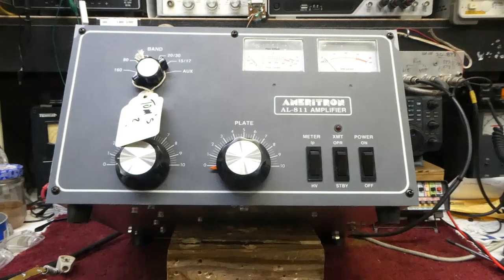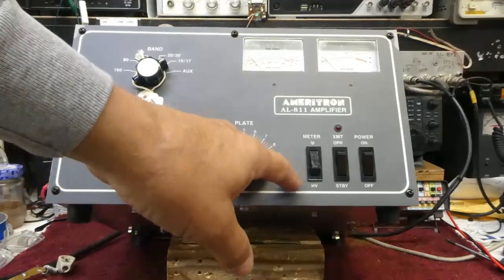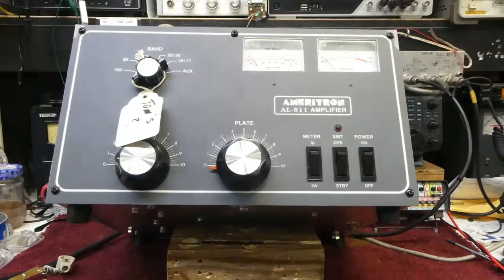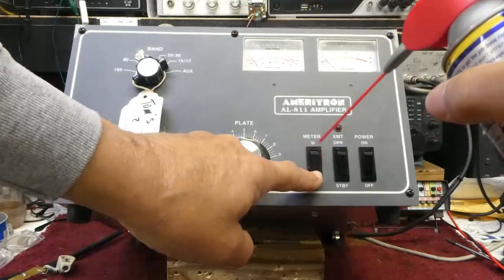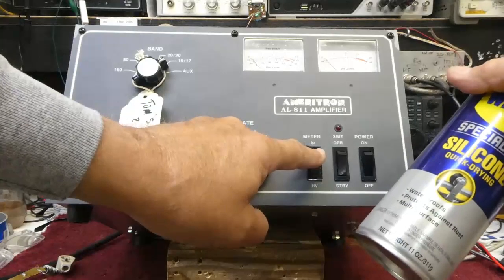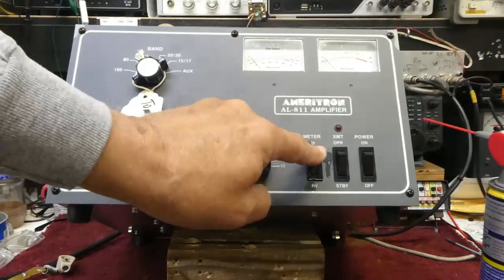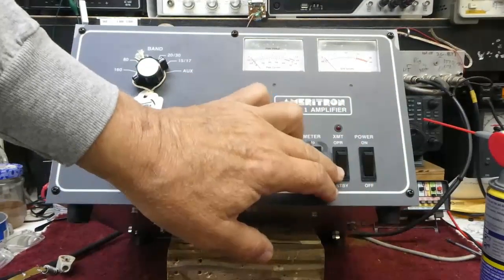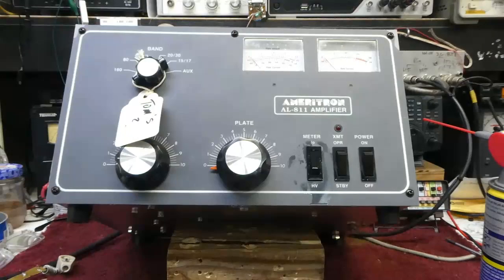AL811 AL811H Meter Switch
Jumping plate current, often showing as high erratic plate current without regard to actual operating condition, is often a "dirty" Ip/HV meter switch. This problem occurs because the switch is used at a very low current and voltage, allowing the contacts to build a film. This problem is aggravated when the protective grease in the switch dries out and fails to keep air and moisture off the contacts.

DO NOT use CRC or drying cleaners, and especially avoid flushing cleaners. The goal is to wet the grease and the switch insides and polish the contacts.

DO NOT do this to power switches, it is only good on low current low voltage switch contacts!   If a power switch is erratic, it must be changed. Not at all so with the meter and standby switch, changing them is foolish.

I would like to remind everyone that most  tubes are not hurt by drive power or grid current. When you hurt the tubes in your AL-811 amplifier is not from "frying the grids".  It is also not from drive power. Don't let anyone tell you that low drive power or low grid current guarantees more life.

Some tubes are sensitive to control grid current. Grid current damage mostly occurs with indirectly heated oxide cathode tubes. This is because the electron kinetic energy can knock gold off the grid, or excess dissipation can warp or move the grid wires out of critical alignment with cathode band gaps. This makes certain tubes very sensitive to grid current or excessive grid temperature. These tubes require a fast electronic shut off for excessive peak grid current. Nothing else works for this particular type of tube. Limiting drive power certainly will not work.

I still think the best way is to use a TOF and a tuning pulser to set the grid current.

With the exception of gold plated grid tubes it is the product of time and dissipation that hurts a tube. You won't guarantee a long tube life just by running less drive, it may even get worse!